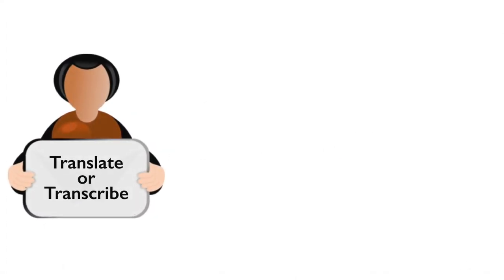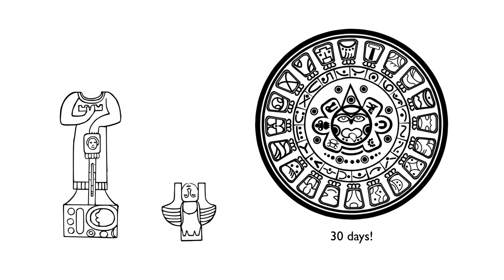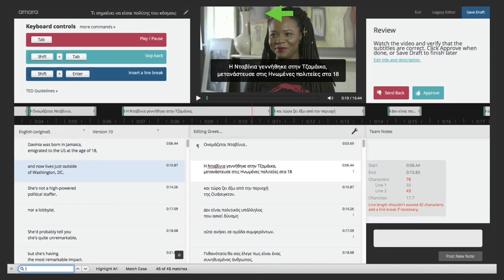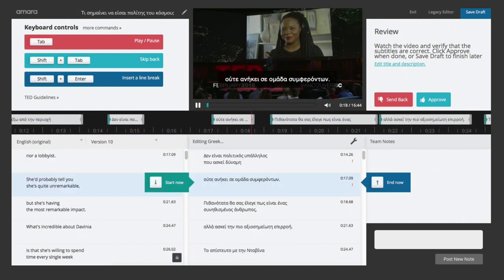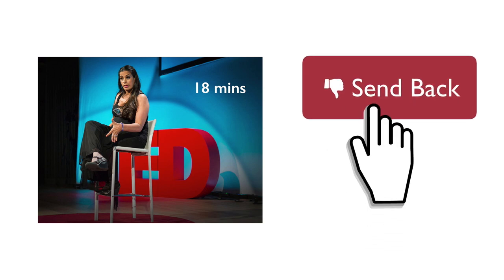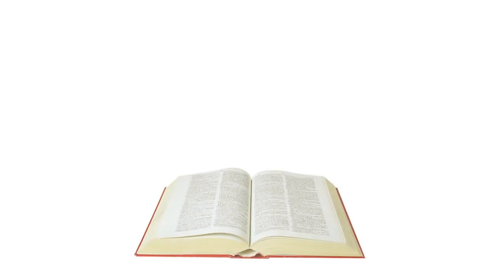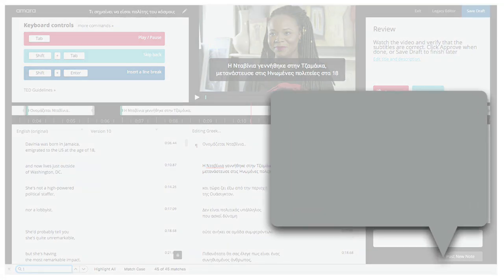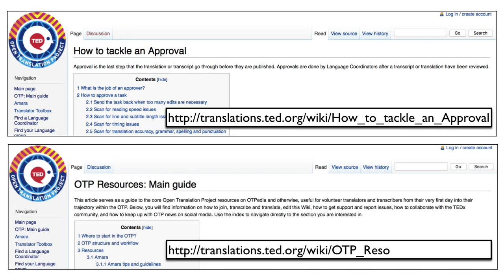How to approve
This tutorial explains how to perform the subtitle approval task quickly and efficiently.  (ONLY for Language Coordinators)

This video was created for volunteer TED Translators. TED Translators bring TED Talks, TED-Ed lessons and TEDx Talks beyond the English-speaking world by creating captions and translated subtitles.

Thanks to the following volunteers for providing subtitles:

Arabic:
Omar Idmassaoud & Anwar Dafa-Alla

Chinese, Simplified:
Ivy Rao & Diogenes Chan

Chinese, Traditional:
Helen Chang & Kin Ch

Dutch:
Kim Paulissen & Peter van de Ven

French:
Éric Schreiner & Elisabeth Buffard

German:
Anja Rauch & Johanna Pichler

Hebrew:
Amir Goldstein & Ido Dekkers

Italian:
Giulia Bettinsoli & Claudia Ciniglio

Japanese:
Noriko Sato & Masaki Yanagishita

Korean:
Heesook Yoon & Ju Hye Lim

Lithuanian:
Viktorija Hartwell & Viktorija Hartwell

Polish:
Krystian Aparta

Portuguese:
Margarida Ferreira & Isabel Vaz Belchior

Portuguese, Brazilian:
Raissa Mendes & Custodio Marcelino

Russian:
Margarita Sabirova & Kanhaiya Verma

Serbian:
Ivana Korom & Ivana Krivokuća

Spanish:
Sebastian Betti & Lidia Cámara de la Fuente

Turkish:
Suleyman Cengiz & Yunus Aşık

Vietnamese:
Son Trinh & Tám Đan